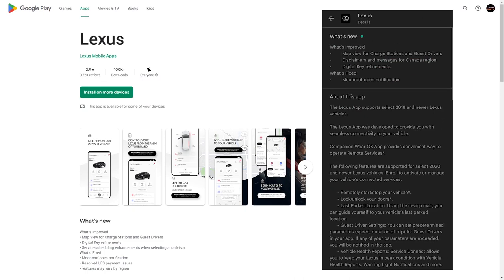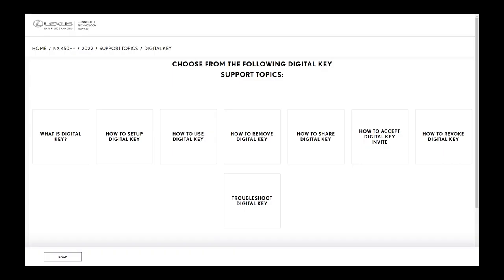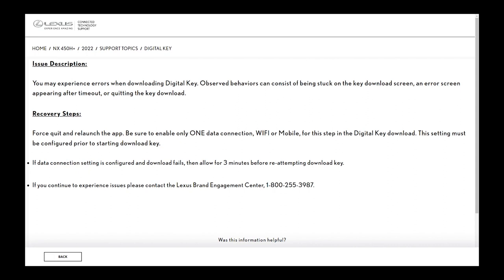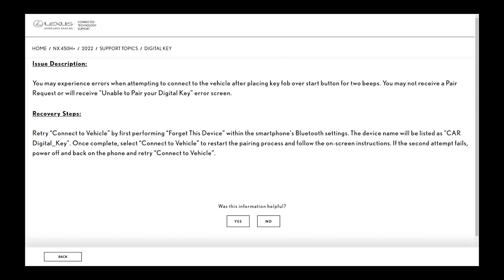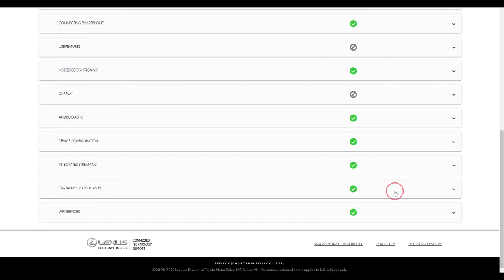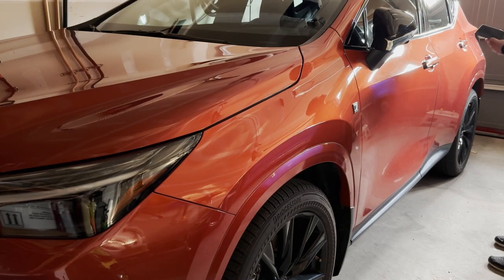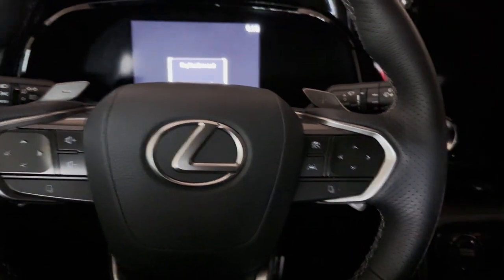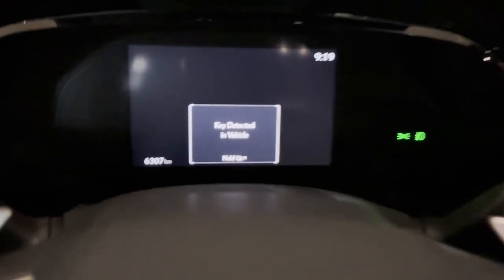Digital Key Updated - Let's try again on 2022 2023 Lexus NX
Recently there was an update on the Lexus Mobile App stating there is optimizations to the Digital Key.  The Smartphone compatibility on the Lexus Website also states that the Google Pixel 6 Pro is compatible with the digital key.  Let's try again on 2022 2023 Lexus NX and see what the outcome is.